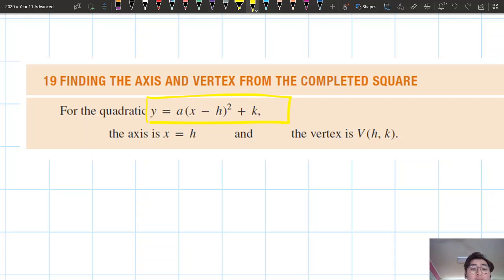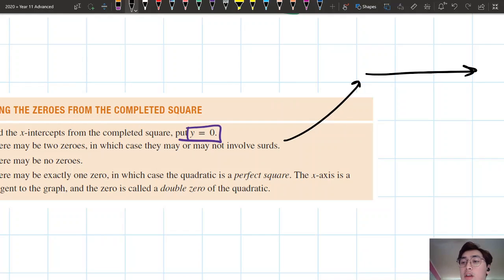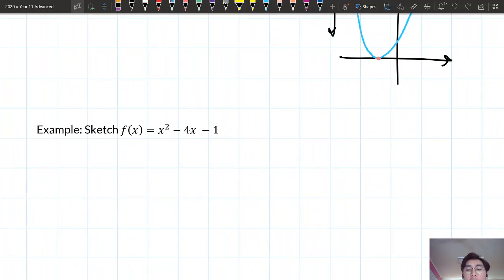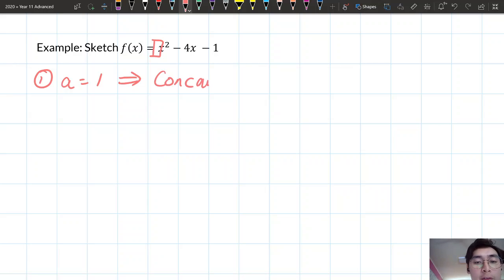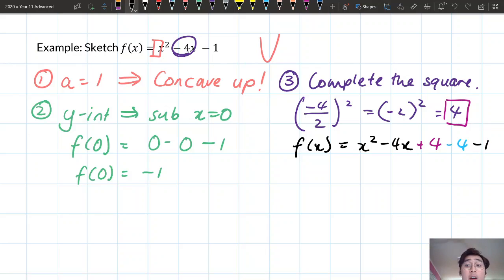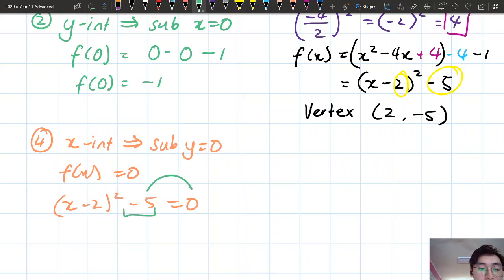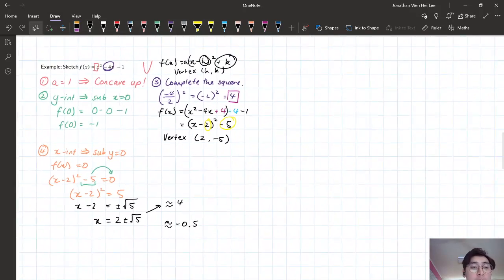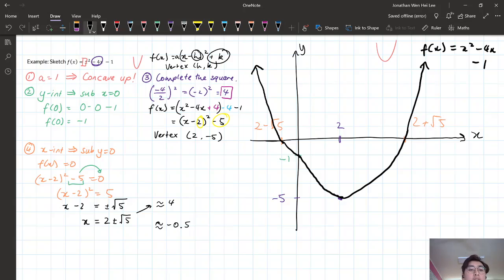Year 11 Advanced - Graphing Quadratic Functions - Completing the Square Examples (2/5)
This video goes through the process of using completing the square and graphing a quadratic function.